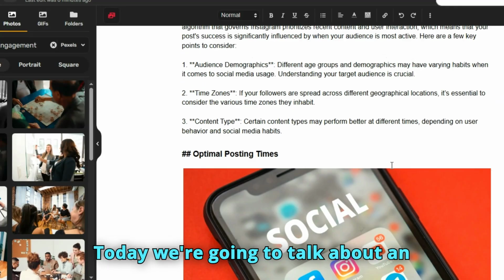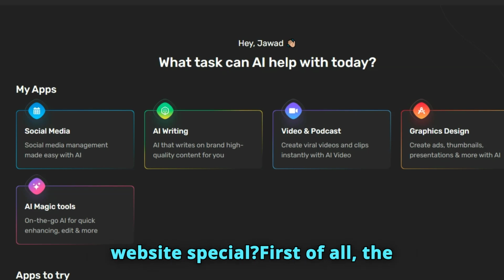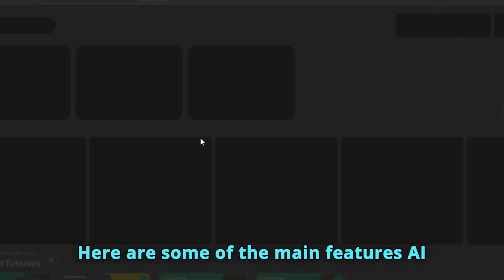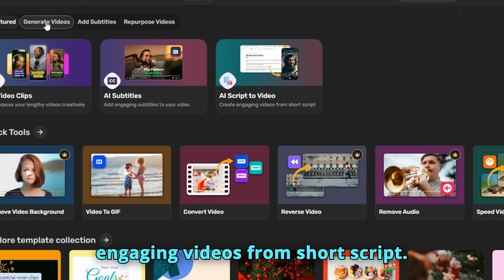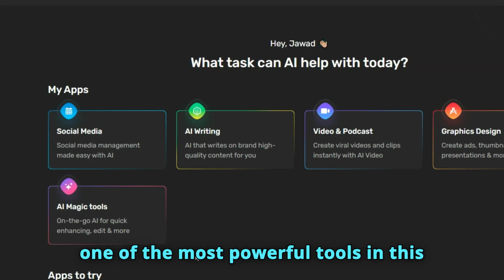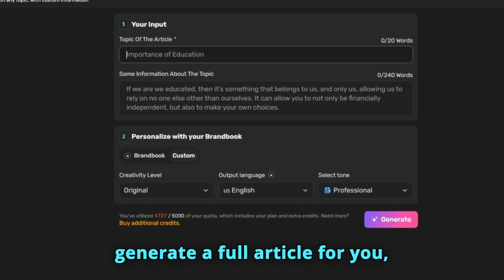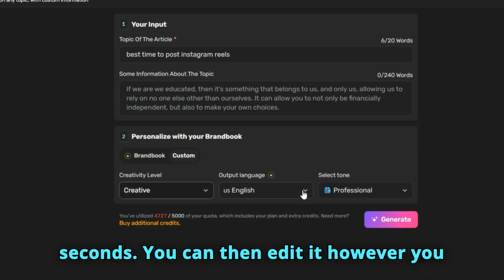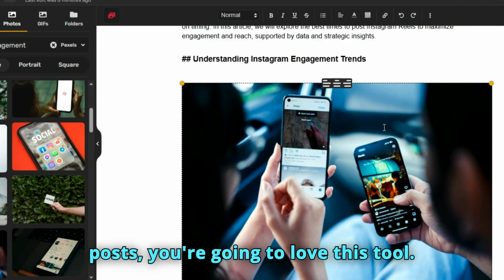AI Simplified Is Every Content Creator's New Best Friend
AI Simplified is the ultimate tool for content creators! Say goodbye to writer's block with this AI blogging software. Just input your topic and let AI do the rest.

Forget Everything You Know — This AI Tool Is an Earthquake! 🌍⚡

Are you ready to revolutionize the way you create content?
In this video, I’m introducing you to a game-changing platform called Simplified.com — an all-in-one AI-powered tool that’s shaking the foundations of content creation!

Whether you're a content creator, digital marketer, entrepreneur, or just someone who wants to save time and work smarter — Simplified has everything you need in one place:

✅ AI Writing Tools: Generate articles, blog posts, social media captions, email copy, product descriptions, and more — in seconds!
✅ Graphic Design: Create professional designs like ads, logos, stories, and posts with built-in templates and AI support.
✅ Video Editor: Record, trim, add music, captions, and effects easily — no prior experience needed.
✅ Voice & Screen Recording: Record directly from your browser, perfect for tutorials and walkthroughs.
✅ Social Media Scheduler: Plan, schedule, and auto-publish your content across multiple platforms with ease.

🎯 In this tutorial, I’ll walk you through one of the most powerful tools on Simplified: the Long-form AI Article Writer.
You’ll see how easy it is to generate a full, structured article from just a single topic idea — complete with headings, paragraphs, and a conclusion.

🌐 Try it yourself — the link is in the description!